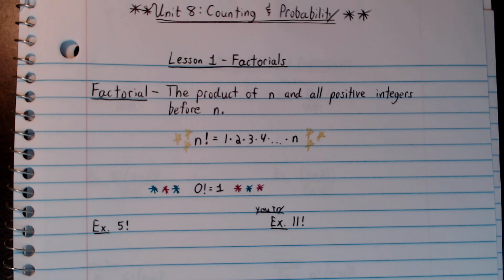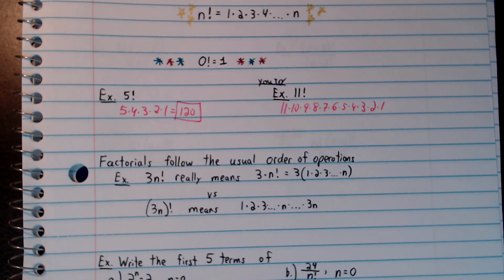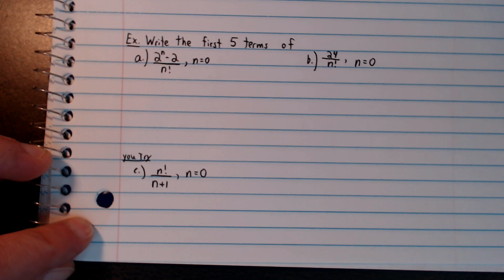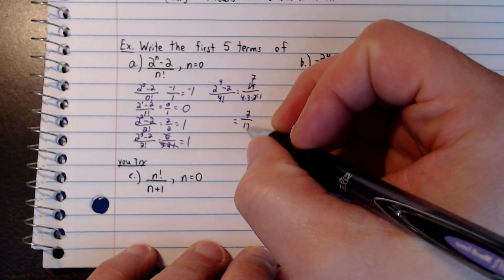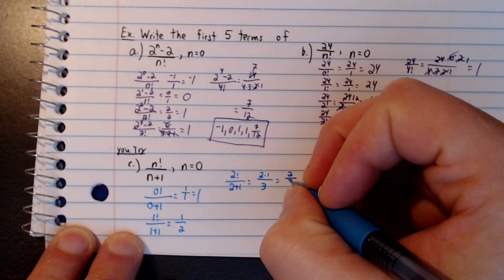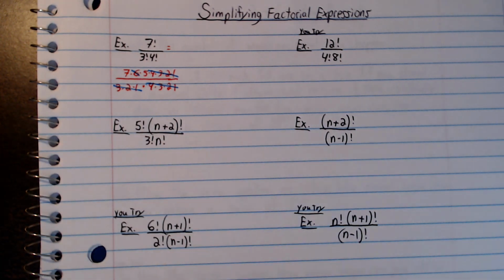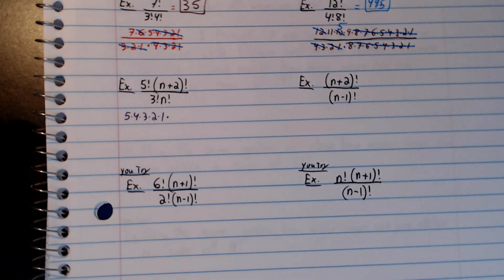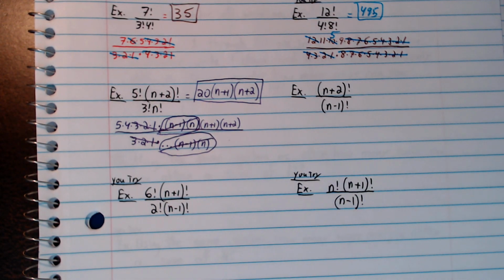Lesson 1 Fractorials